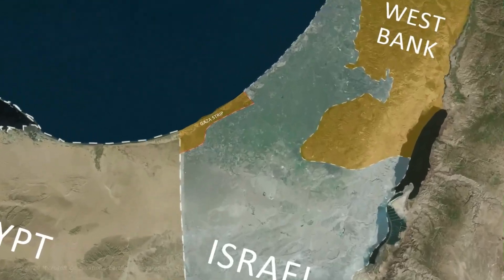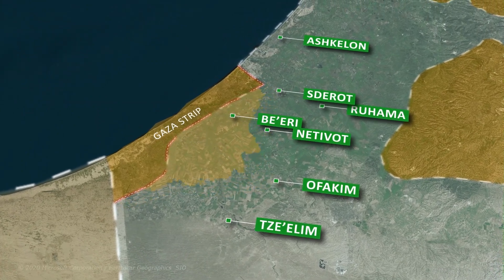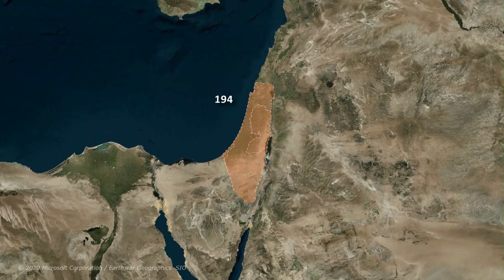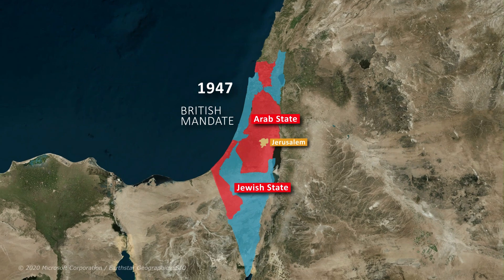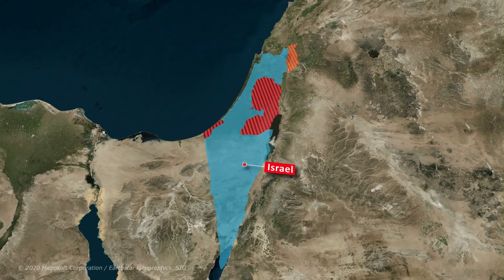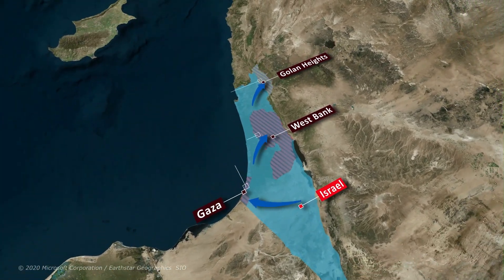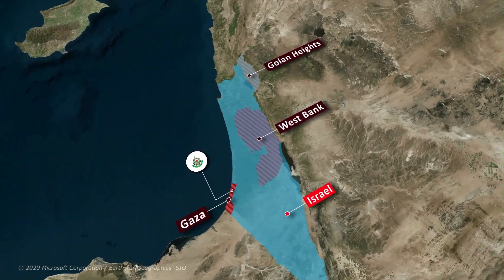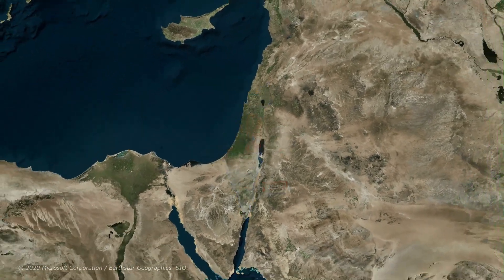Why Are Israel And Palestine Always At War ??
Description:

In this video we'll have a short look on the history between Israel and Palestine and the reasons why these two countries are always at war.

Transcript:

Transcript:

Israel and Palestine will never get along! And here’s why:
In 1947, the United Nations proposed the British Mandate, which meant that Palestine should be split into a Jewish State and an Arab State. The Jewish side accepted and Israel was formed, but Arab side rejected the proposal and the war break out in the region. As the war progressed, Israel took even more territory and millions of Palestinians were forced to leave their land. At the end of the war Israel occupied most of the territory except Gaza, West Bank and Golan Heights.
The tensions remained high and in 1967 Israel ceased all these 3 territories. This is what is now called the “Occupied territory”. In the late 1980s the group Hamas was formed as frustration in Gaza was at its highest.
Although Israel withdrew from Gaza in 2005, it continues to occupy the West Bank.
There are almost 6 million Palestinians in Gaza and West bank which will never agree to be controlled by Israel, this being the reason why they will continue to fight, making a possible peace in the region to look extremely improbable.

Special thanks to MapTiler / OpenStreetMap Contributors and GEOlayers 3